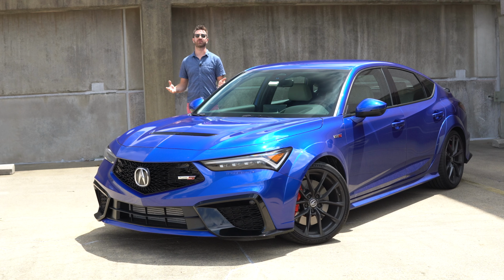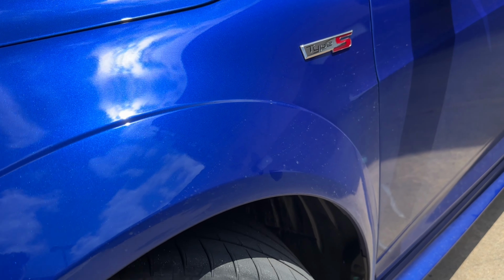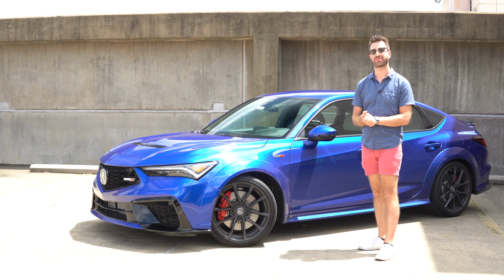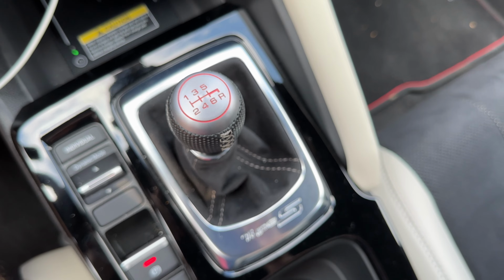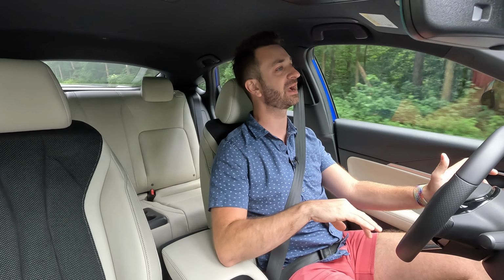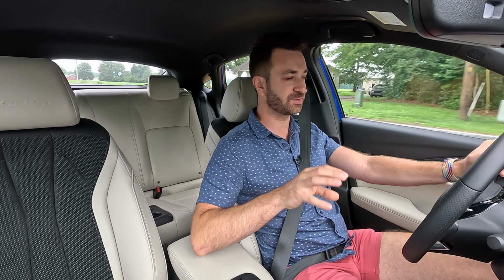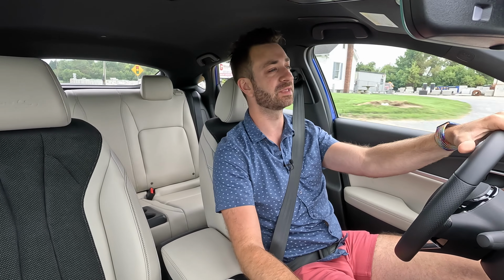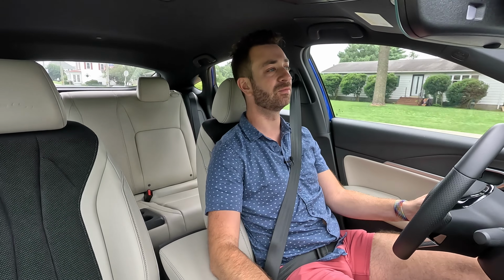The 2024 Acura Integra Type-S is Fantastic Except for ONE Thing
Ever find that car that feels like it was made FOR YOU? Yeah, the 2024 Acura Integra Type-S is that compact sport sedan for me. Well, there is one thing that I would have to change right away...

320 HP and 310 lb-ft come from a turbocharged K20C four-cylinder bellowing out of three exhaust tips, down to the ground through a six-speed manual, limited-slip differential and front-wheel drive.

Acura widened the track of the IntegraTypeS over a regular Integra, 3.5" up front and 1.9" out back, with fender flares to match. 265mm tires on 19x9.5" wheels sit under those flares. Adaptive dampers are standard, brakes are upsized with Brembo four-pots up front, and suspension is revised for quicker turn-in thanks to additional negative camber and a slightly bigger rear sway bar.

Inside, front seats get stiffer side bolsters and Type-S accents alongside a Type-S-specific shift knob. A 530-watt, 16-speaker ELS Studio 3D audio system pairs to wireless CarPlay and Android Auto.